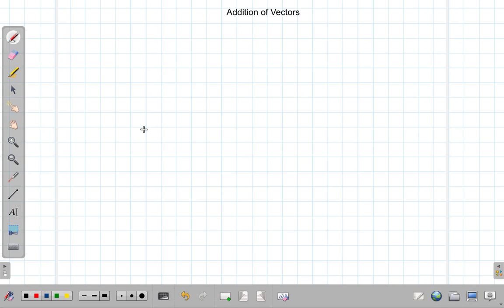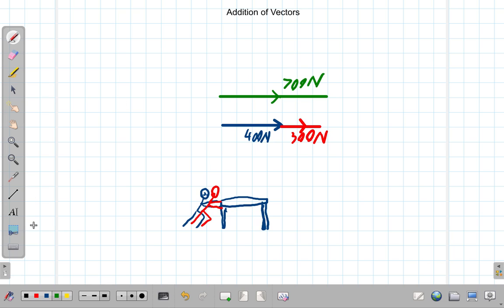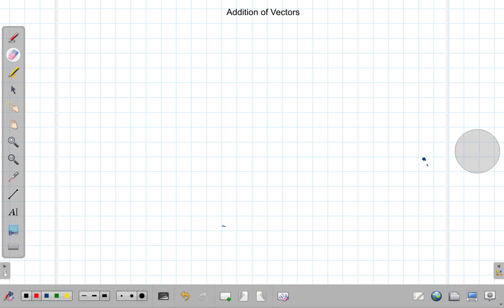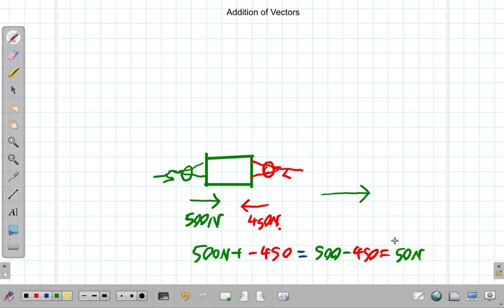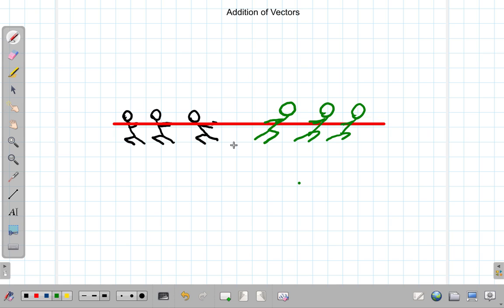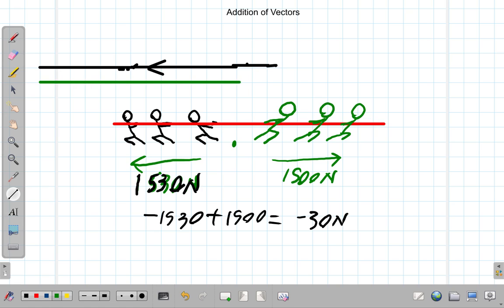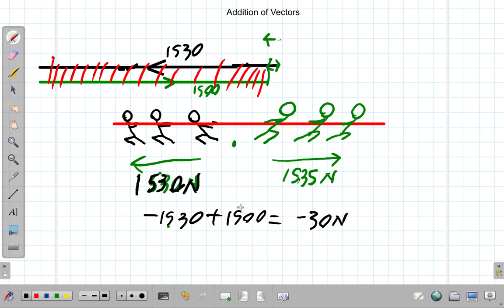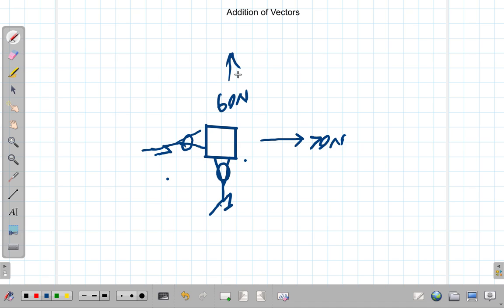Addition of Vectors Part 1